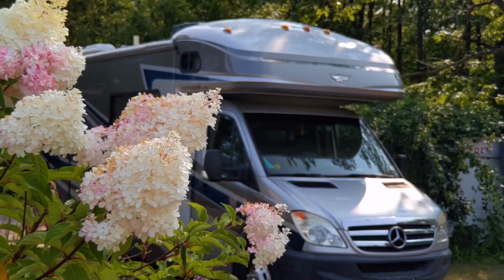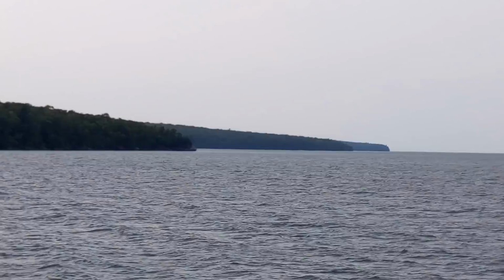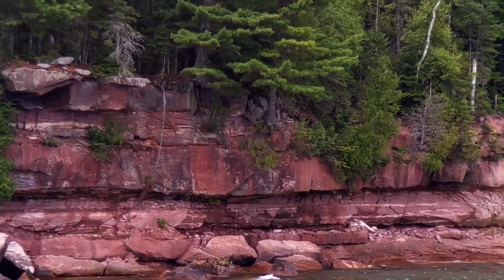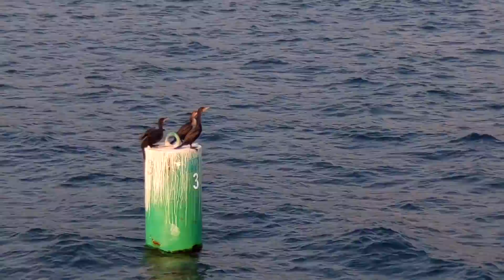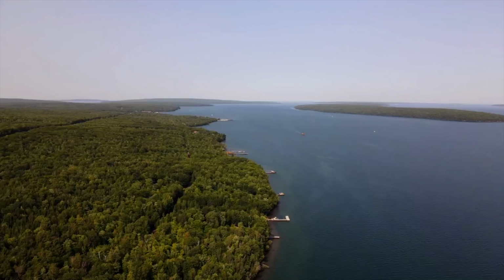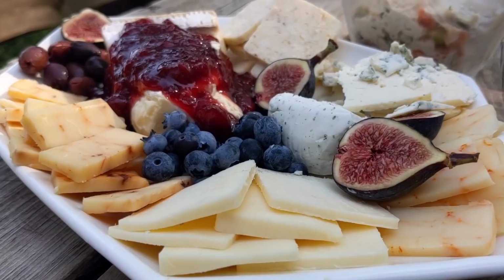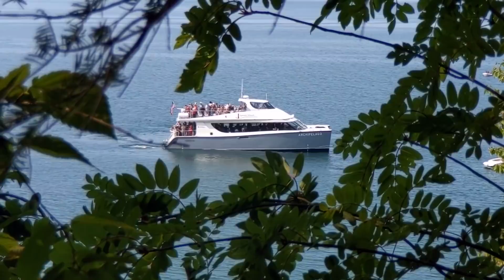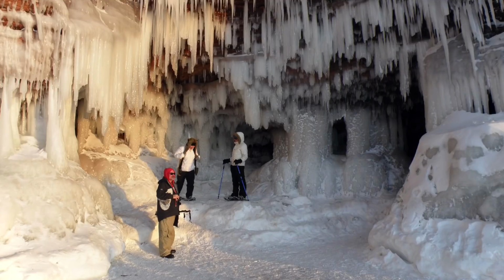Apostle Islands National Lakeshore is Incredible! | Wisconsin RV Travel Vlog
In this week's RV travel vlog, we have a special guest visit us as we explore Bayfield, WI which is home to the Apostle Islands National Lakeshore. We hike the lakeshore, get up close to sea caves, go on a fun lakeshore boat cruise tour, and give you a taste of what RV life is like in Wisconsin.

0:00 Intro to Wisconsin Travel Vlog
0:26 Picking Mom up at Duluth airport
0:32 Pattison State Park & Big Manitou Falls
1:06 Blueberry picking Bayfield Peninsula
1:52 Bayfield, WI
2:13 Apostle Island Cruise Grand Tour
7:38 Dalrymple Campground
11:00 Apostle Island Sea Caves and Lakeshore trail
13:52 Meyers Beach
14:25 Back to the reality of RV life
14:46 Outtro/Harvest Hosts

A little bit goes a long way. Help us Eat, See, and RV more!

G E A R  &  P R O D U C T S 📷
→ Favorite Resources for RV Travel (including gas discounts ⛽️💰 , RV camping sites ⛺️, digital security 🖥, and more!)

C A M P I N G  S P O T S ⛺️

We are not RV or travel experts. We share our opinions and what works for us, but you should do your own research. If you chose to purchase any of the items above, it is at no additional cost to you however, we will get a small % of the sale.